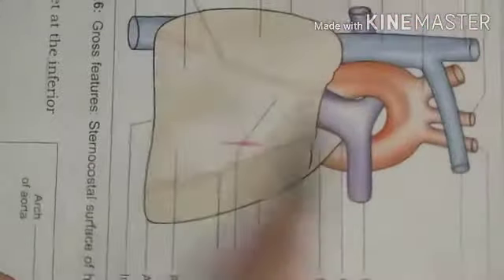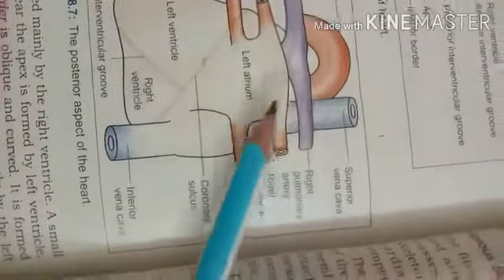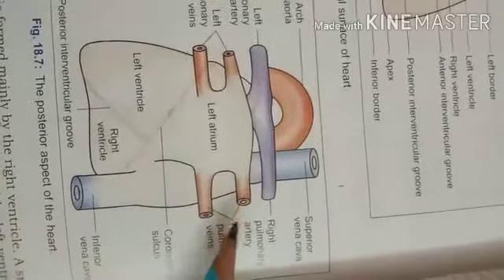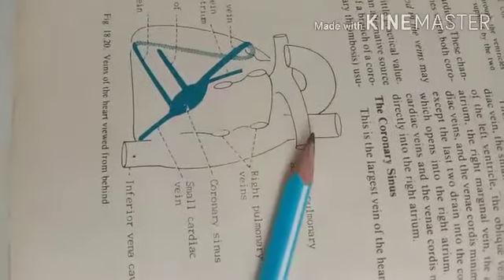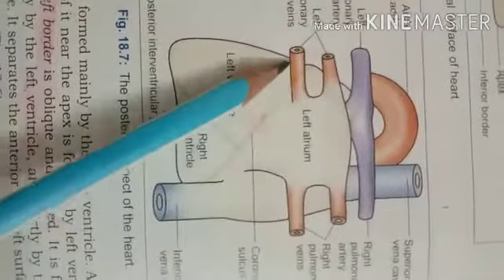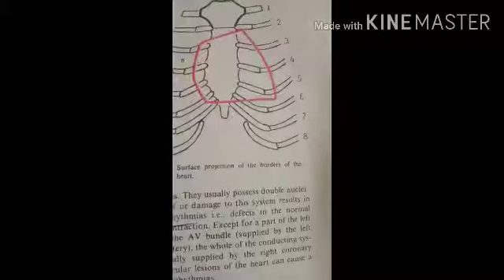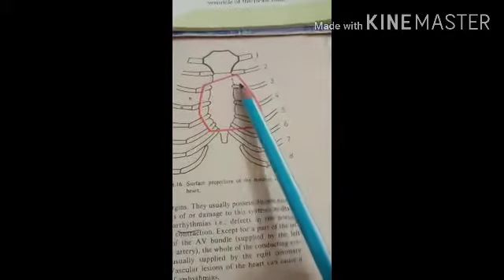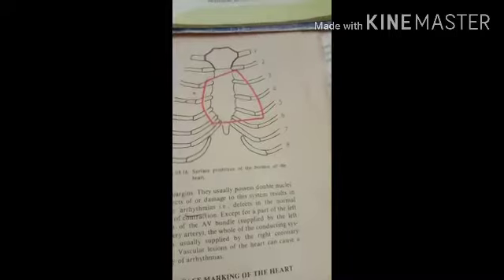Left atrium of heart n Surface anatomy